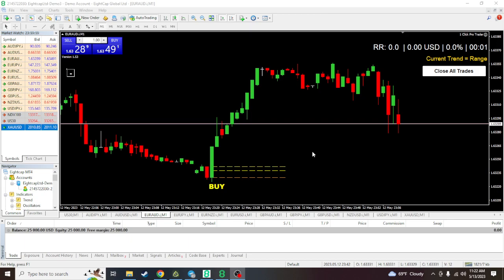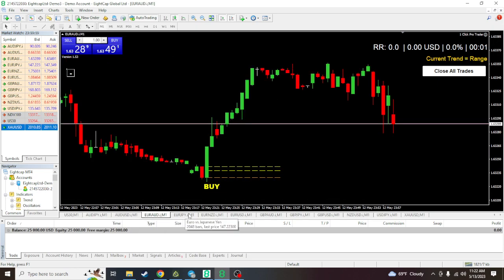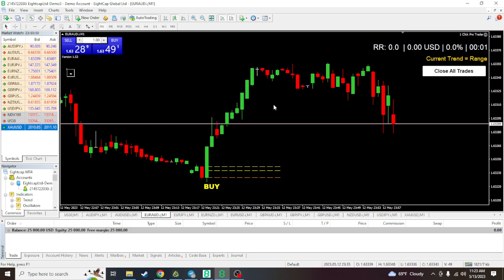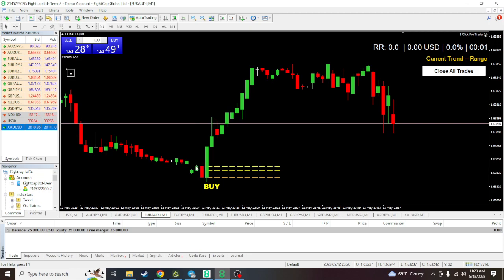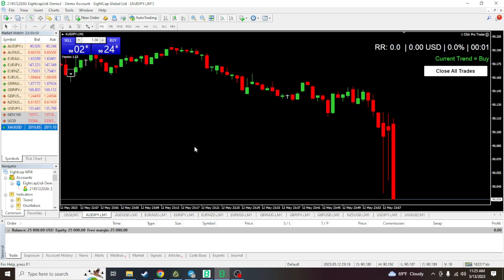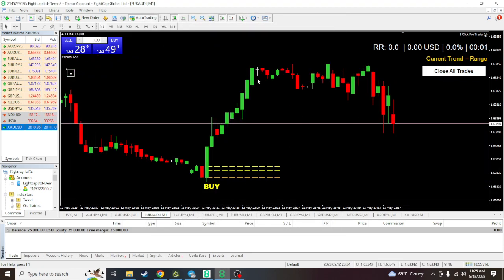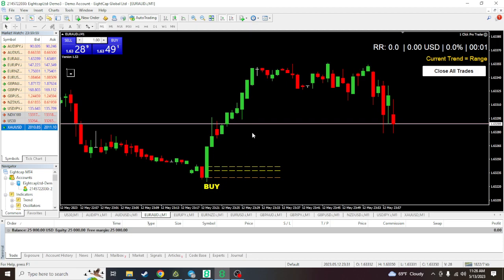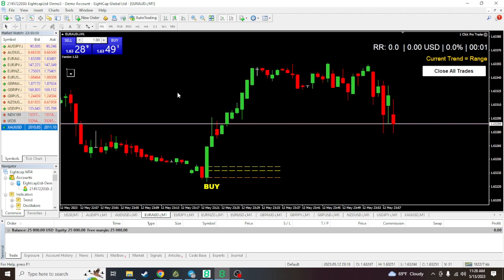1 Click Pro Trader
I've just started a funded account challenge and I'll be using the 1 Click Pro Trader to enter all my trades. This is the first video in a series that will follow along with my challenge and keep you updated onmy day to day results.